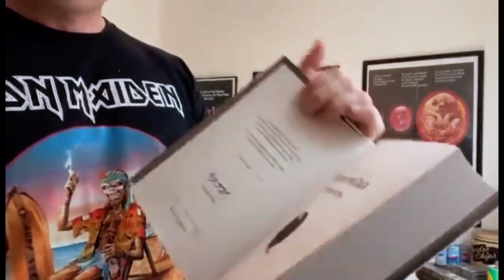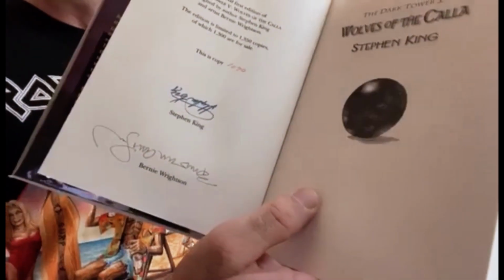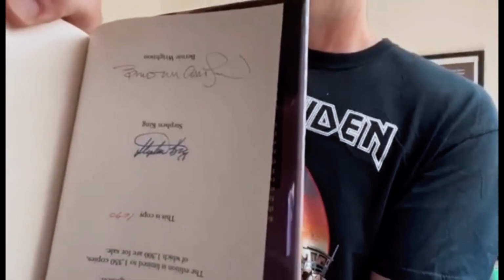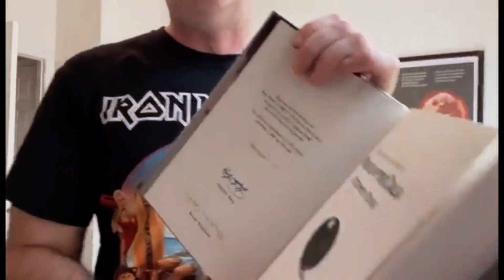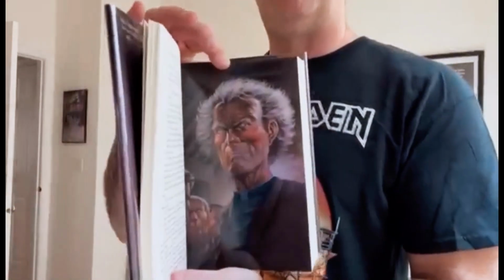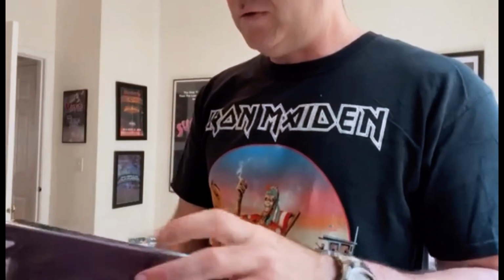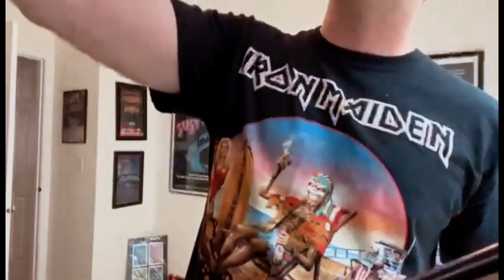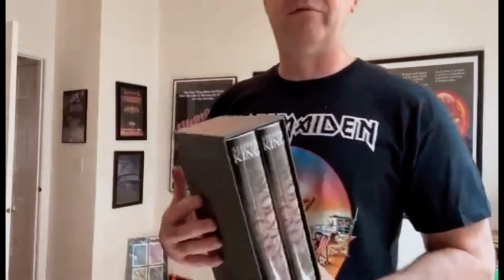Stephen King - Wolves of the Calla - Signed and Limited Editions (SK Rare & Remarkable)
In this video Noah and I take a look at two limited editions of Wolves of the Calla, the fifth book in the legendary Dark Tower series.  I show the "blue collar" artist-signed edition, and Noah shows the deluxe edition signed by Bernie Wrightson and Stephen King!

0:00 Intro
0:10 Artist edition (and comparisons to the first trade hardcover edition)
5:10 Signed/Limited